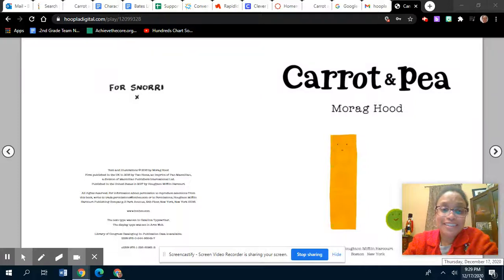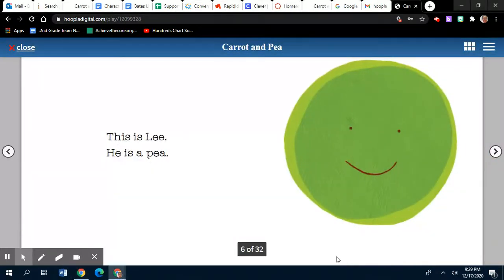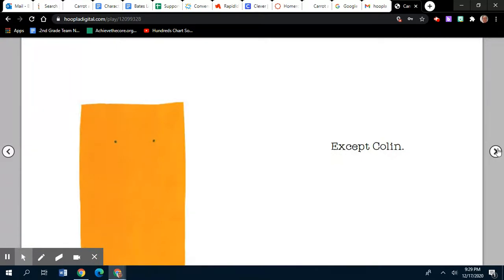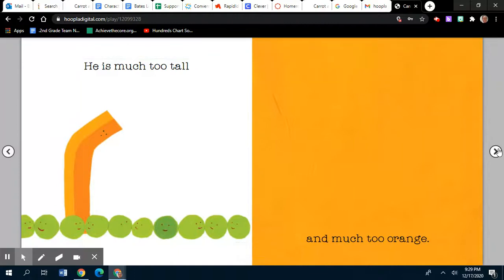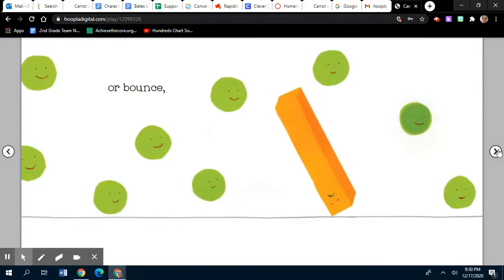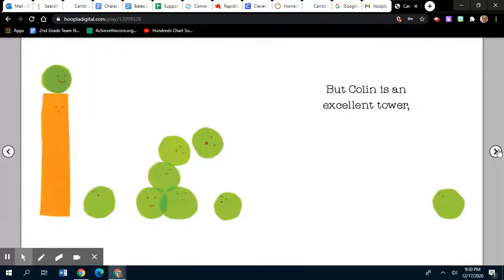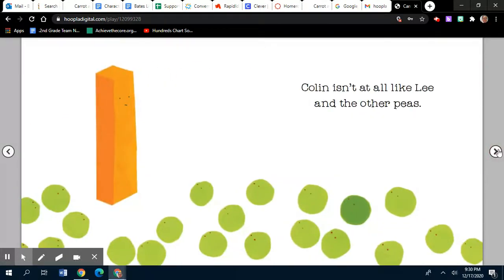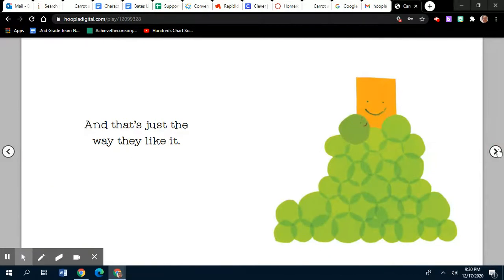Carrot and Pea by Morag Hood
Character Trait - Social Intelligence